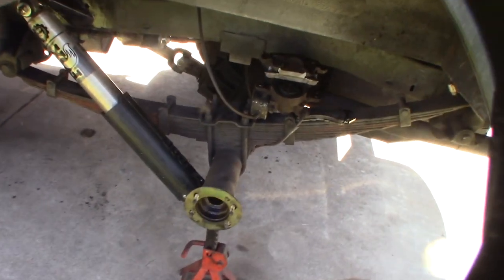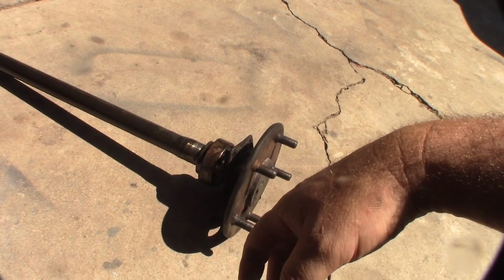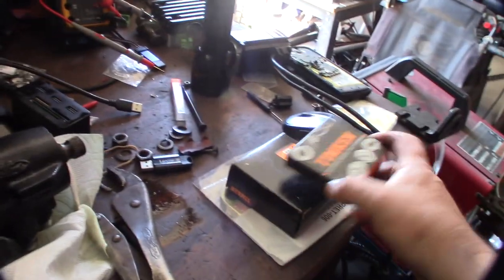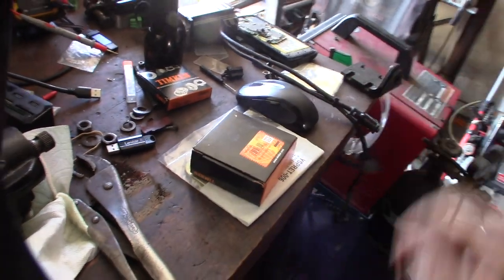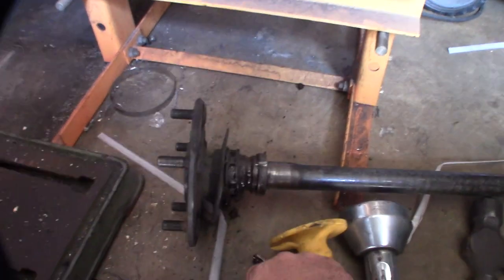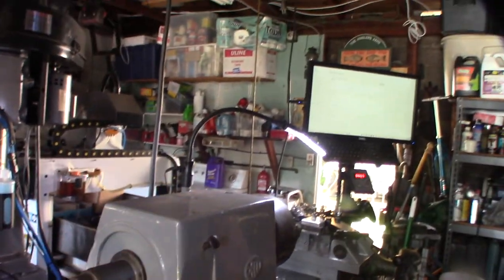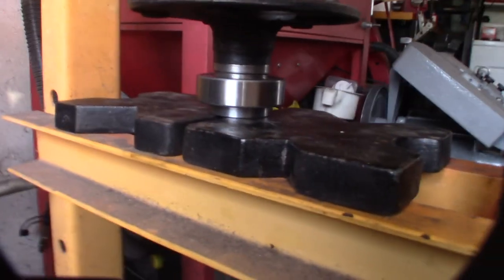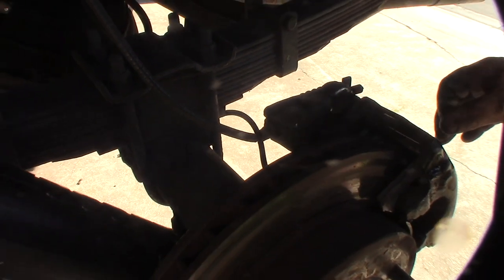Early Ford Bronco 9" small bearing axle rebuild, wheel bearing replacement, 28 spline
I was replacing my shocks on my 1966 bronco and noticed oil leaking out the rear driver side axle. I had the same issue about 15 years ago on the passenger side. Thankfully I have a bearing press so it made the job allot easier.
Timken Bearing in this Video
Timken Seal